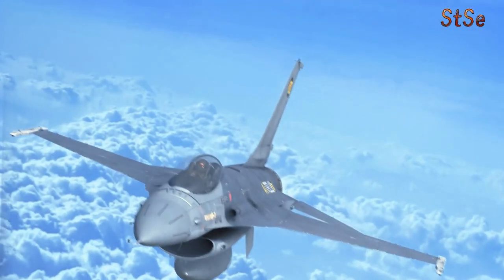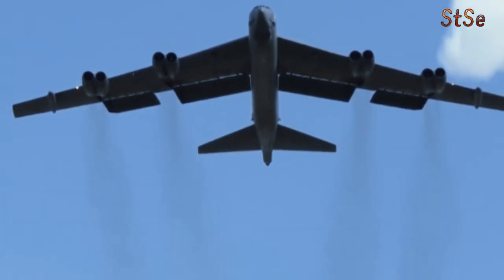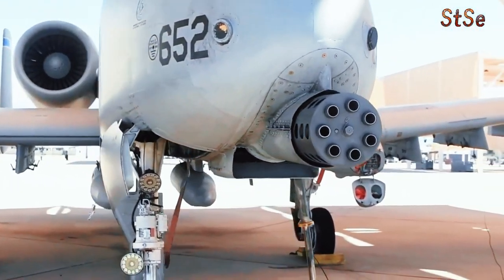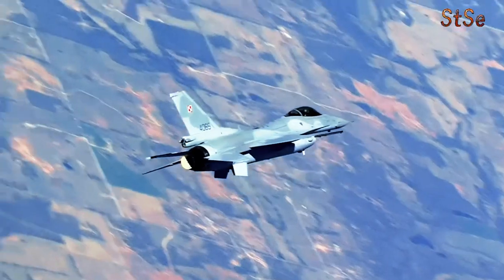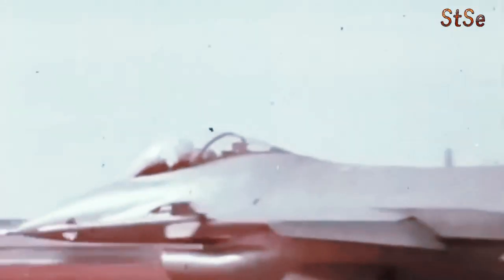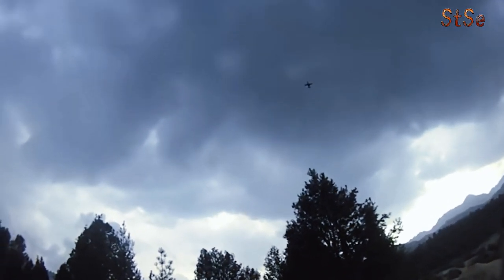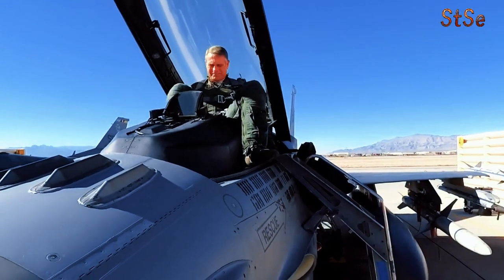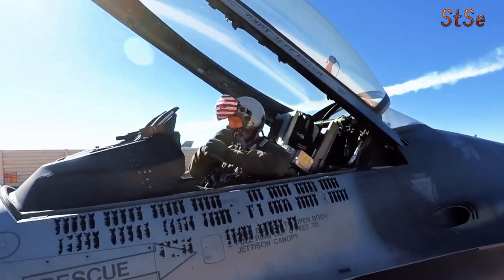"Why Merging F-16 Speed with A-10 Firepower Was So Difficult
Explore the failed A-16 project—an attempt to combine the F-16 and A-10 into one powerful aircraft.
 Learn why the A-16 hybrid aircraft concept never made it into service.
The A-16: A bold idea that tried to blend speed and firepower but ultimately fell short.